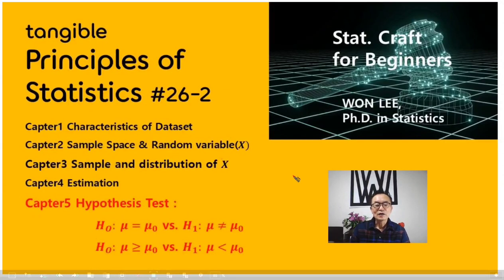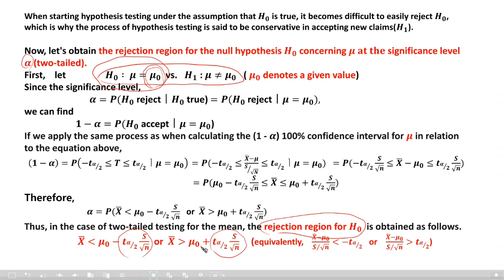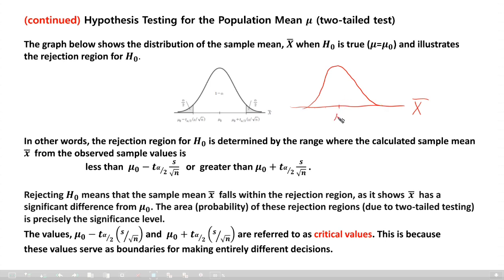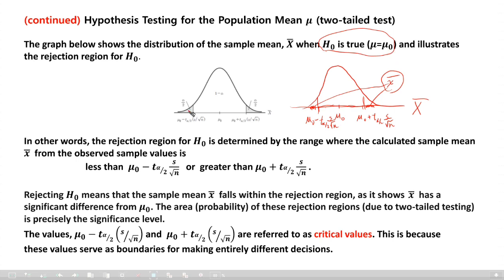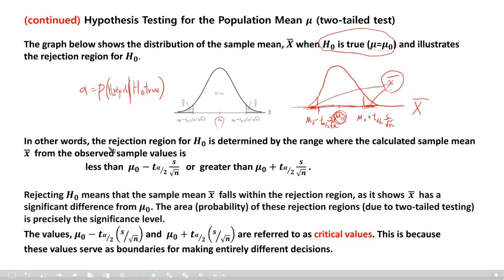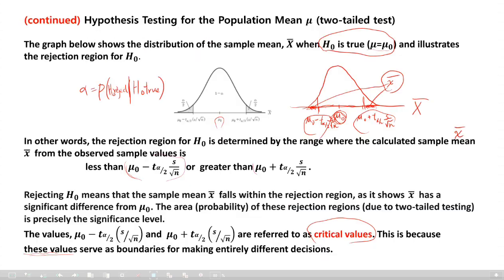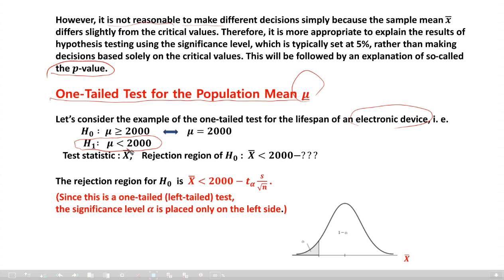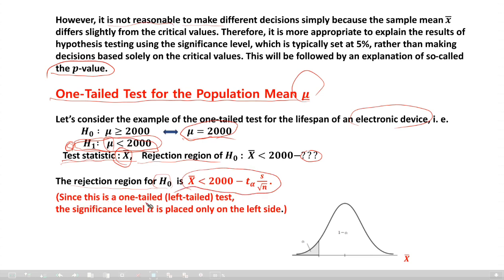PRINSTAT Chapter5-4-2 Hypothesis test for mean(conti.)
Test hypothesis for the population mean will be the basis of test problem. If you get it you may apply the same logic to other parameters.
You had better understand the two tail test first.